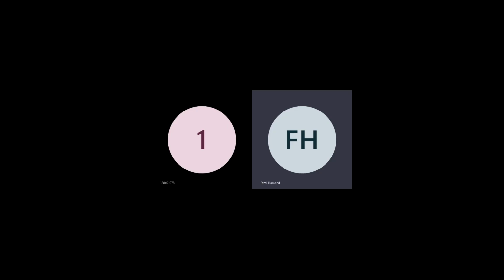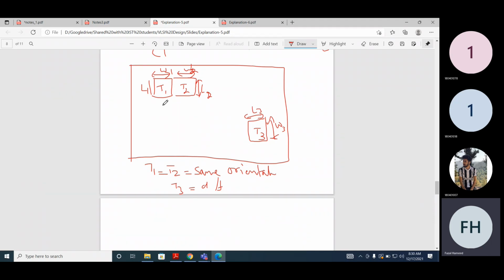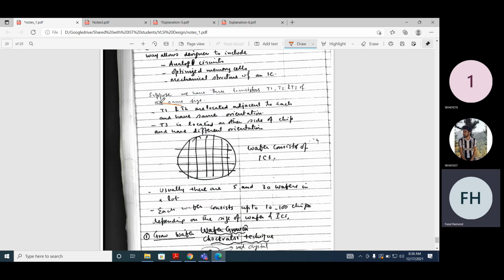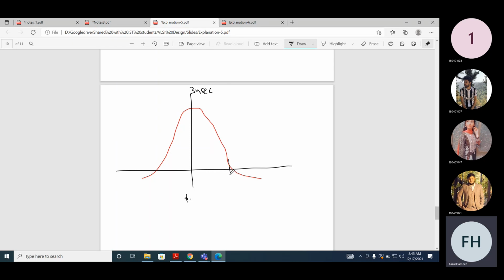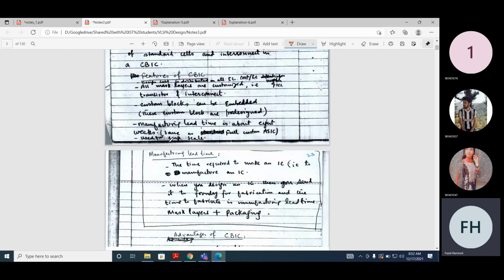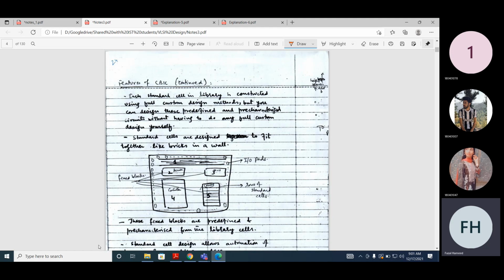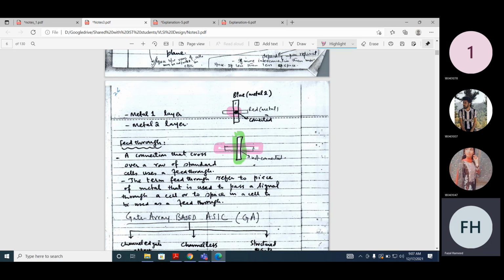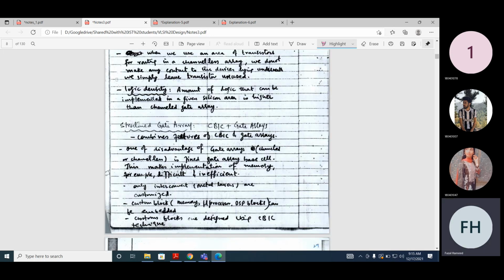VLSI Design (Lecture 32)